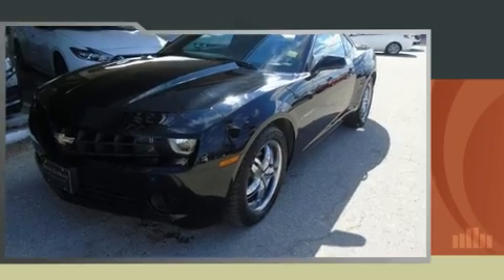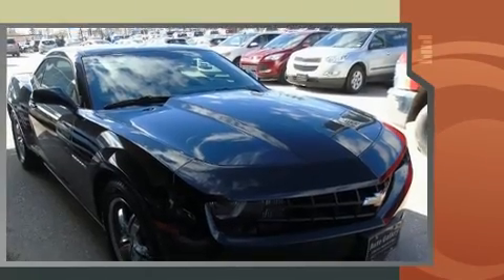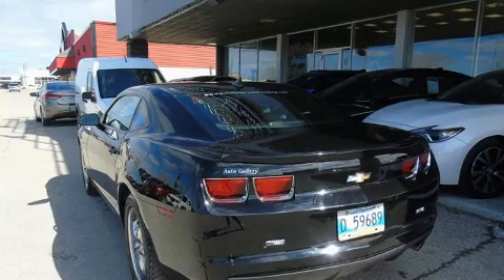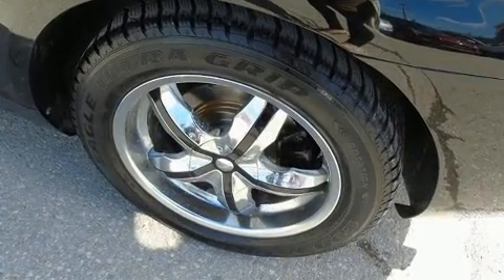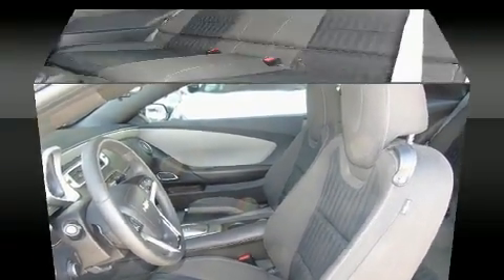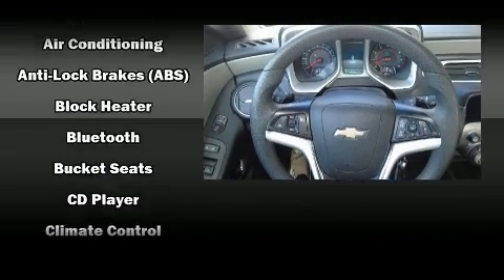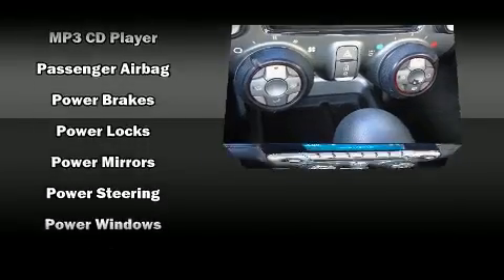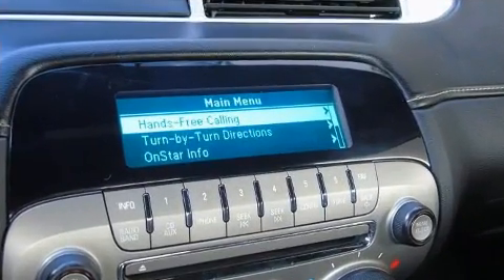2012 Chevrolet Camaro LS *Low Price!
3680 Portage Ave.

Introducing the 2012 Chevrolet Camaro. This 2 door, 4 passenger coupe just recently passed the 50,000 kilometer mark! Chevrolet made sure to keep road-handling and sportiness at the top of it's priority list. Under the hood you'll find a 6 cylinder engine with more than 300 horsepower, and for added security, dynamic Stability Control supplements the drivetrain. It's equipped with tons of terrific amenities, but it won't break your budget. Such as remote keyless entry, 1-touch window functionality, a tachometer, variably intermittent wipers, an outside temperature display, fully automatic headlights, tilt and telescoping steering wheel, and power seats. Premium sound drives 6 speakers, providing you and your passengers a sensational audio experience. Chevrolet also prioritized safety and security with features such as: dual front impact airbags, front side impact airbags, traction control, ignition disabling, onStar, and 4 wheel disc brakes with ABS. Brake assist technology provides extra pressure when applying the brakes. You will have a pleasant shopping experience that is fun, informative, and never high pressured. Please don't hesitate to give us a call.